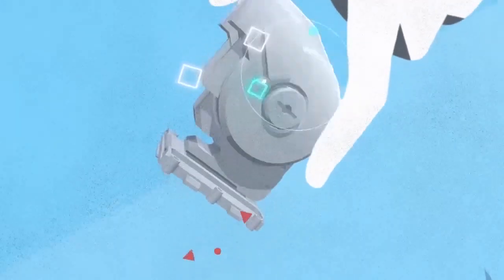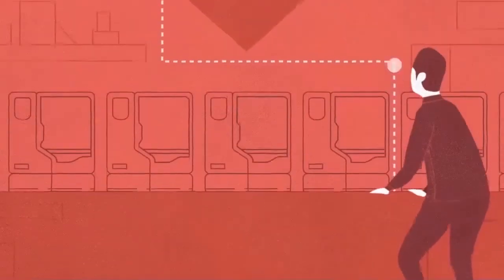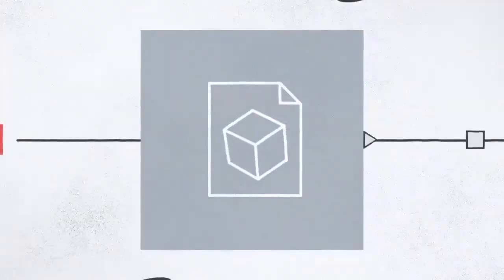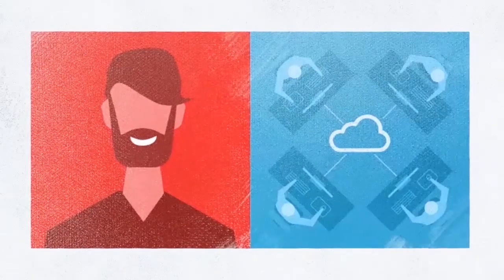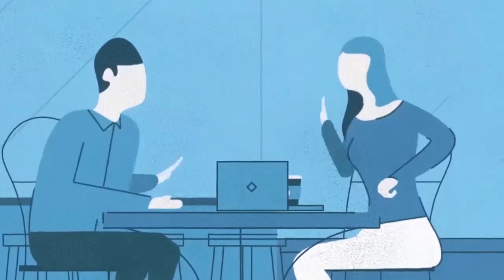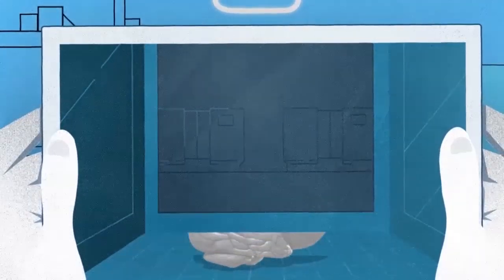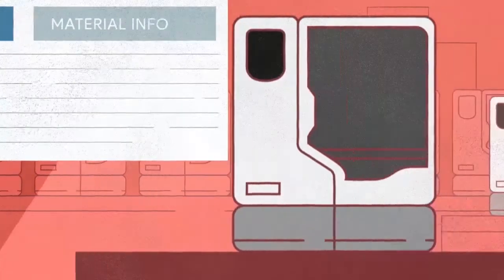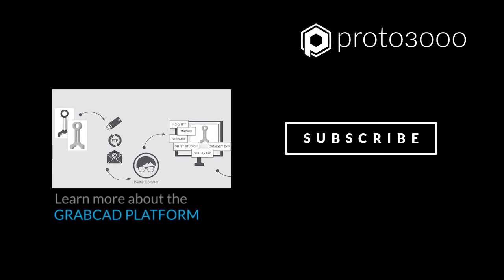Introducing GrabCAD Print | 3D Printing Management and Workflow Software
GrabCAD Print makes professional 3D printing easier and more accessible than ever before. This new software solution from Stratasys is a complete ecosystem for 3D p[rinting preparation, management and monitoring.

A smooth 3D Printing workflow means your design and manufacturing teams can take advantage of all the benefits of additive manufacturing. Some of the key features of GrabCAD print:

PRINT DIRECTLY FROM CAD
GrabCAD Print allows you to print directly from your favorite professional CAD formats, saving hours of time usually spent converting and fixing STL files.

GET STARTED FAST
Lean on smart default settings, tooltips, and notifications to guide you through a seamless printing process.

SEE WHAT YOU'RE MAKING
Work with detailed views of your model, tray, and slice preview so you can make necessary adjustments before going to print.

ORGANIZE 3D PRINT QUEUES
Maximize print scheduling based on machine availability, estimated job duration, and other key considerations.

MONITOR MATERIAL LEVELS
Know how much material remains for each printer so you can plan and budget.

Notifications let you know when your print is complete (or if an error has occurred) so you can act accordingly.

3D PRINT FROM ANY DEVICE
GrabCAD Print is cloud-connected so you can access it directly from any browser on your device of choice.

SCHEDULE AND MONITOR REMOTELY
Access and print to any supported printer in your company, even if it’s in a different geographic location.

MINIMAL TRAINING REQUIRED
A straightforward interface makes professional 3D printing as easy as loading a part and clicking print.